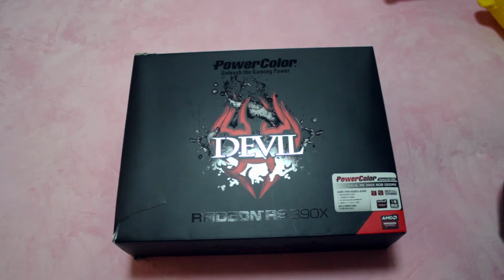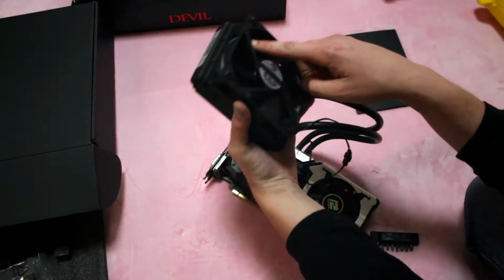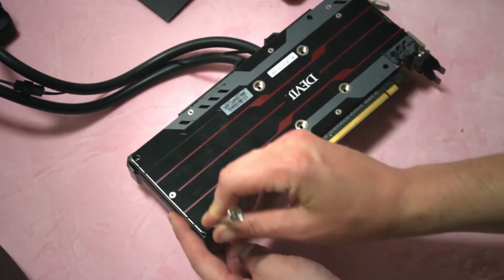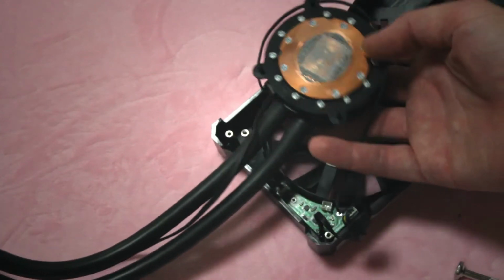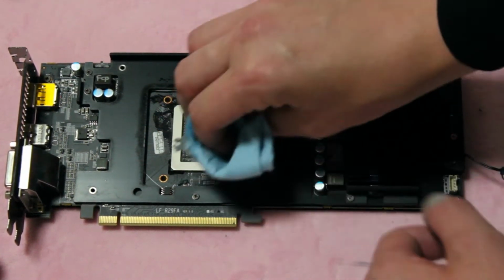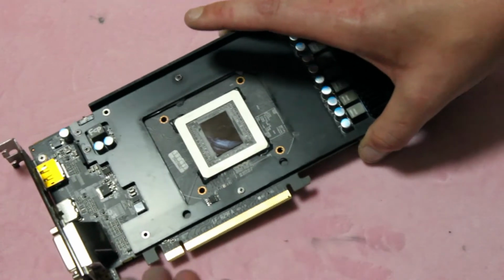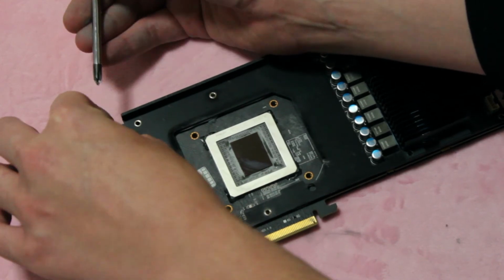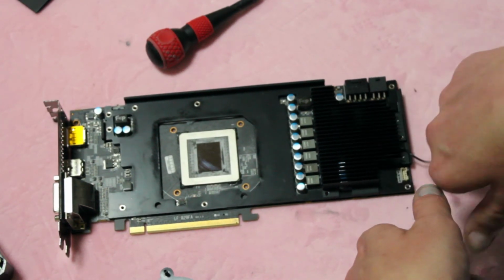PowerColor Devil R9 390X Unboxing and Teardown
In this video I unbox and tear down the R9 390X by Powercolor.